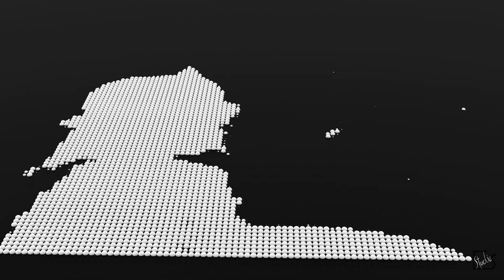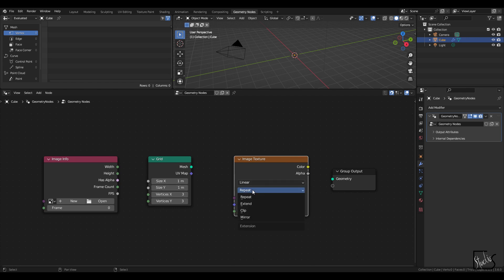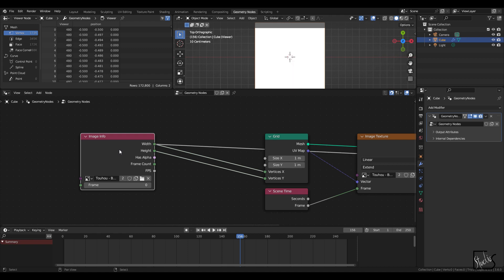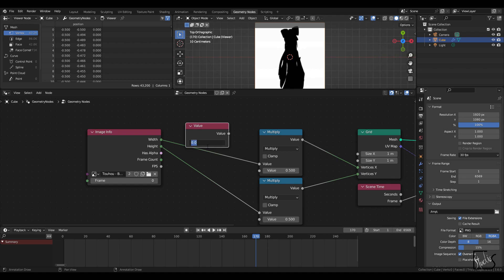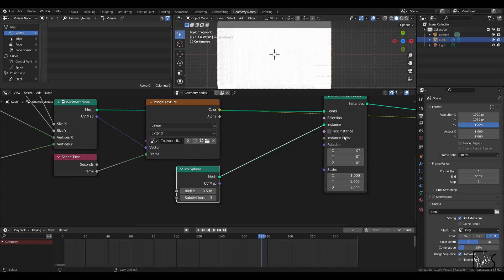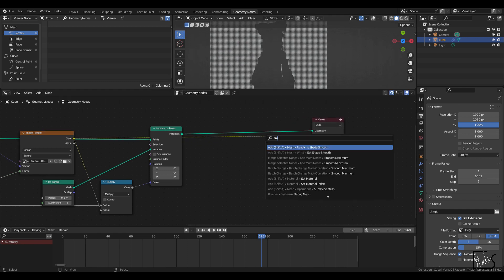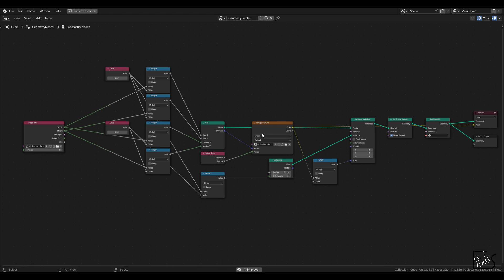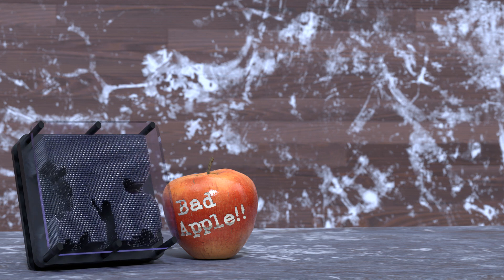[Blender Tutorial] Bad Apple!! Animation in 5 min!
By using few nodes in Geometry nodes, simple Bad Apple!! animation can be generated.  It only takes a few minutes so let's get started!!

Original Video:【東方】Bad Apple!! ＰＶ【影絵】
Original Music:　Bad Apple!! feat.nomico(2014 Refix)